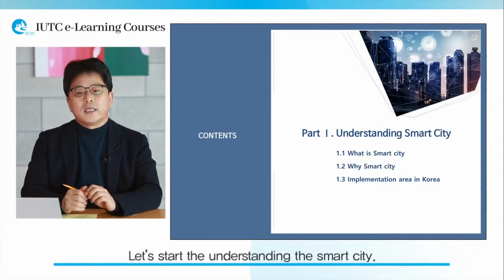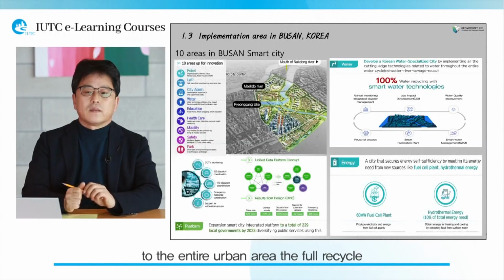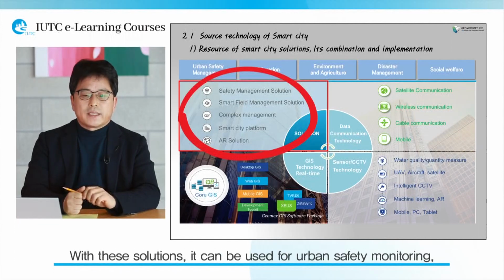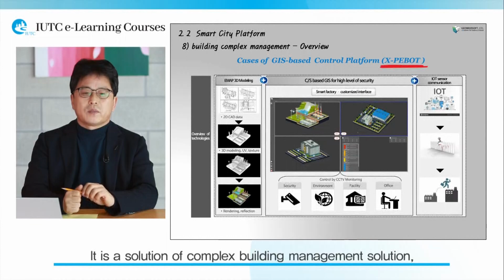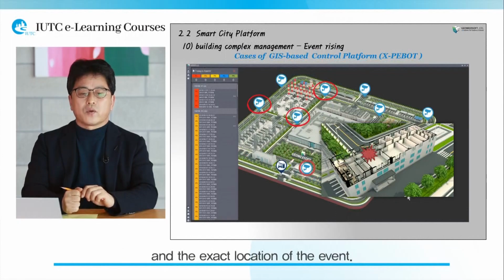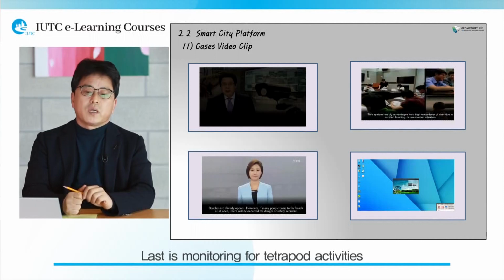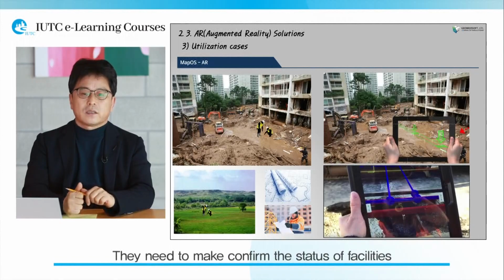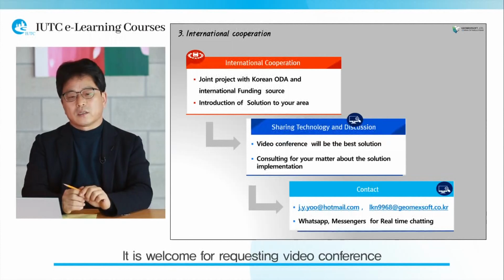[IUTC e-Learning Course - Strategic Industry Company] Topic 2. Smart City Management based on GIS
Topic 2. Smart city management based on geographic information system(GIS)
By Mr. Yoo, Jae Yong / CEO of GEOMEXSOFT. Ltd.